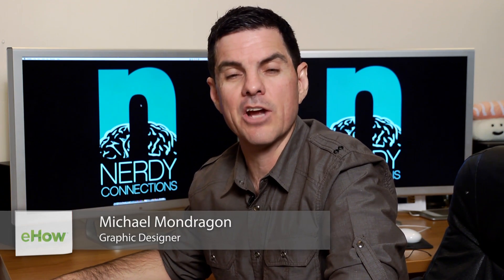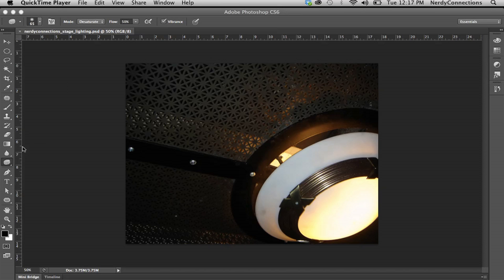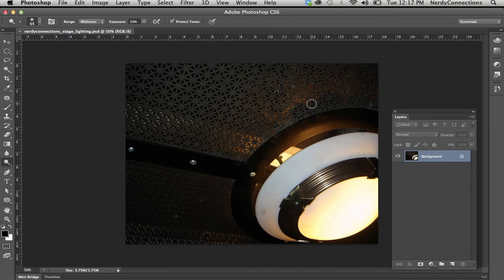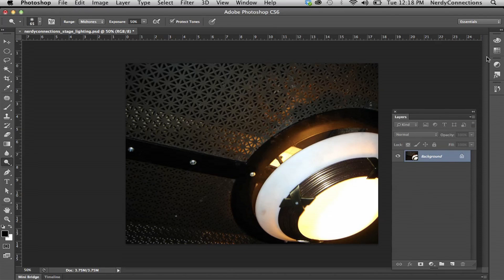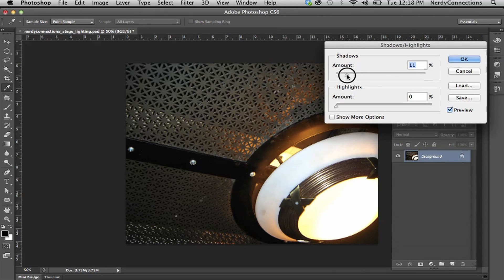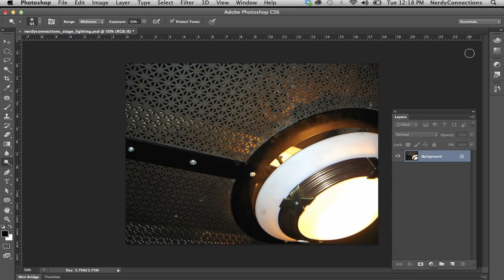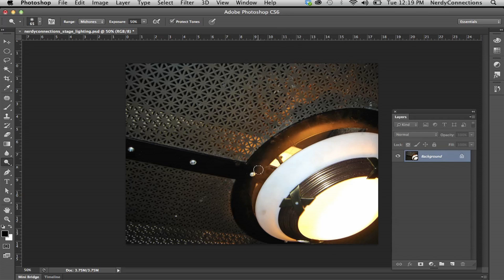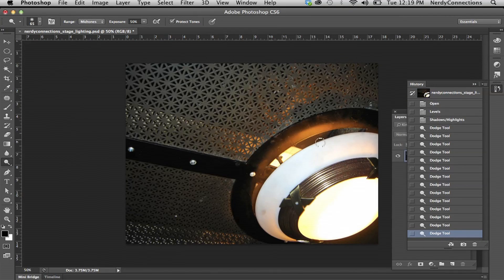How to Fix Stage Lighting in Photoshop : Digital Imaging & Graphic Design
Fixing stage lighting in Photoshop allows you to represent the finished piece the way it was meant to be seen. Fix stage lighting in Photoshop with help from a Photoshop and Adobe Suite professional in this free video clip.